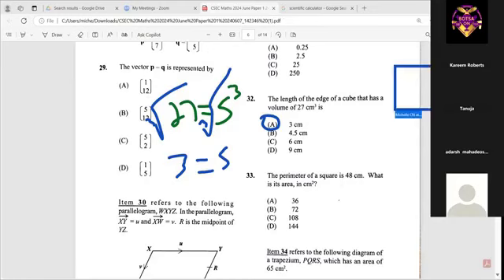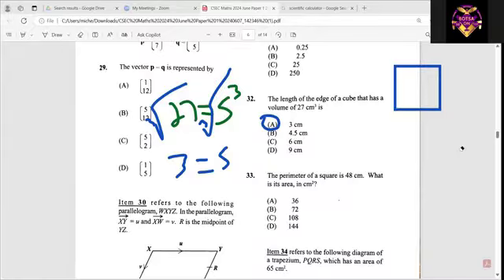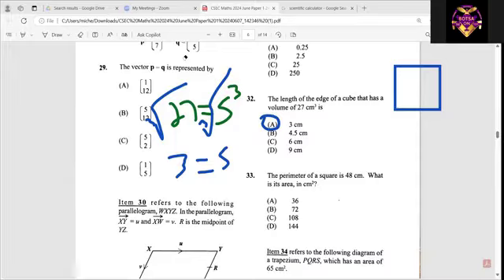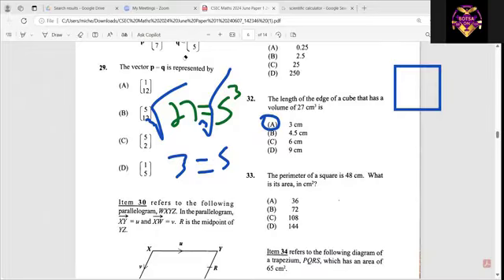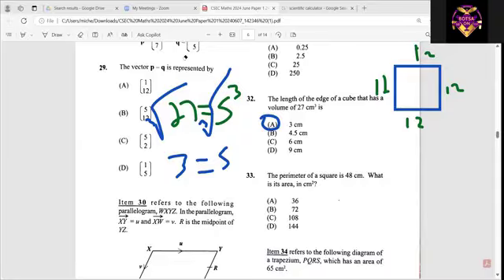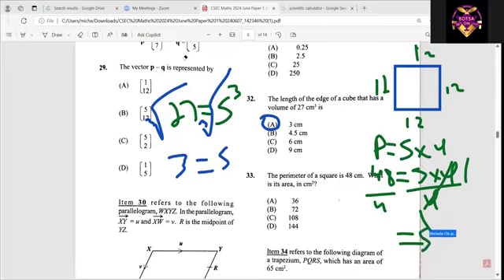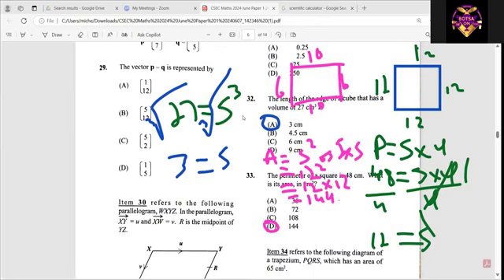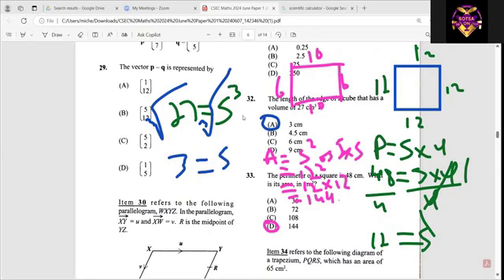Past Paper 1 – CXC CSEC Mathematics May 2024 Question 33